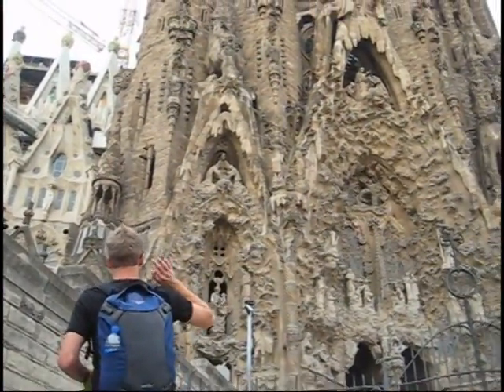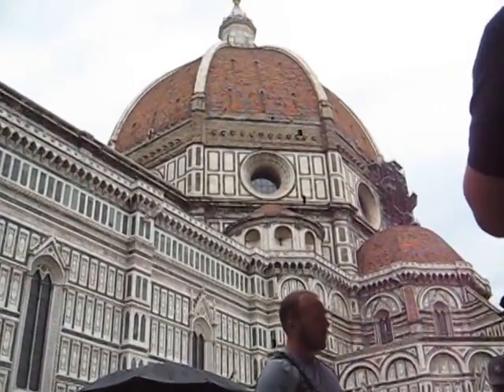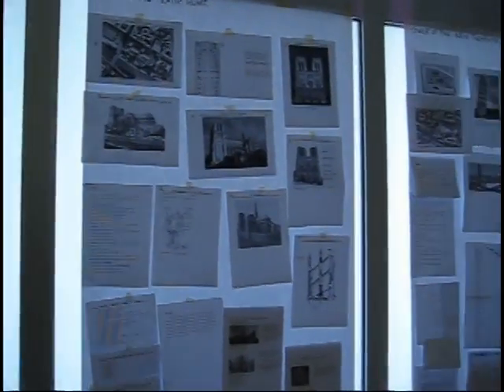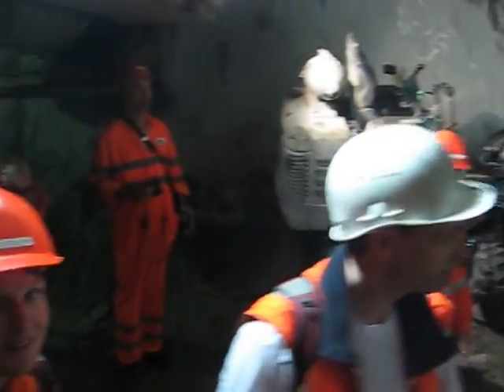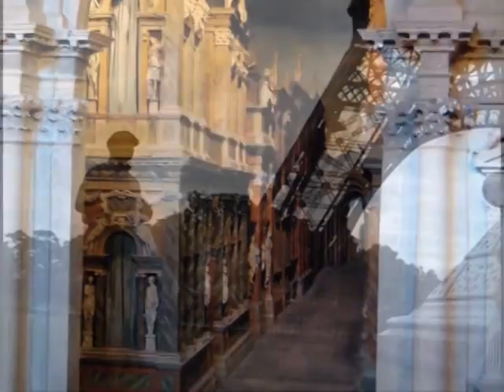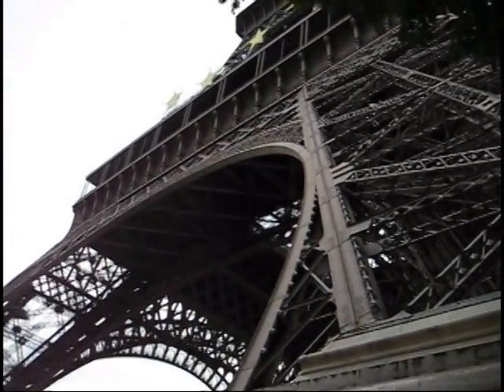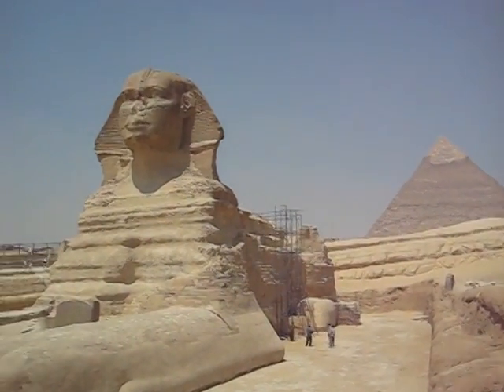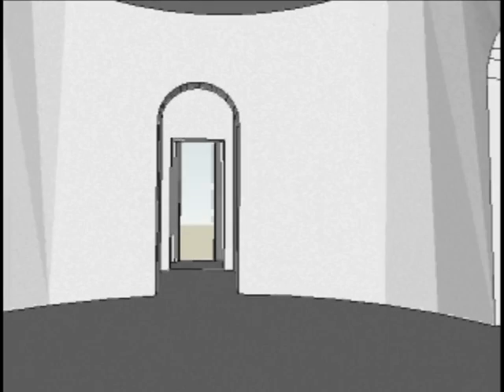Auburn University Building Science Study Abroad 2008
Auburn University Building Science students traveled to Africa and Europe during the summer to study historical structures.  They are creating a textbook based on ancient construction methods.  Some examples are the Great Pyramid, Notre Dame, the Eiffel Tower, Sagrada Familia and the Pantheon.